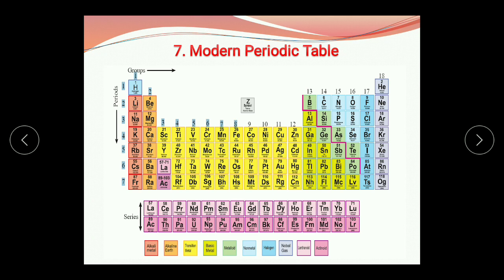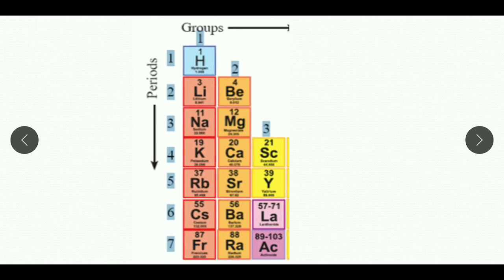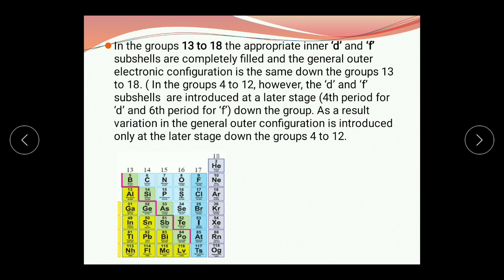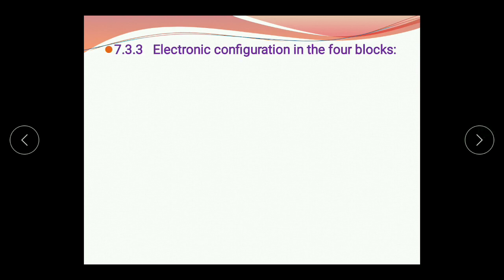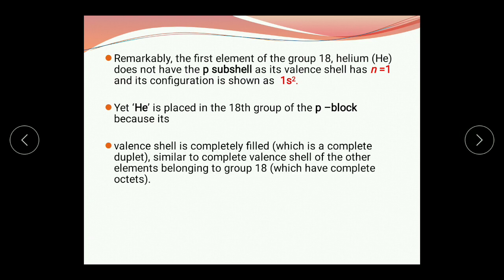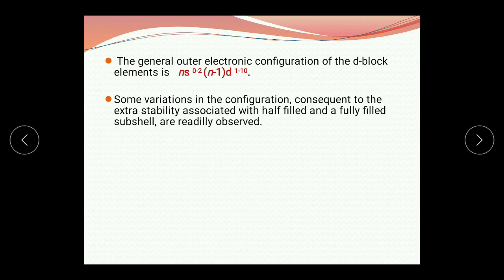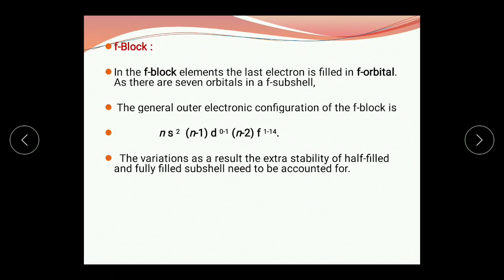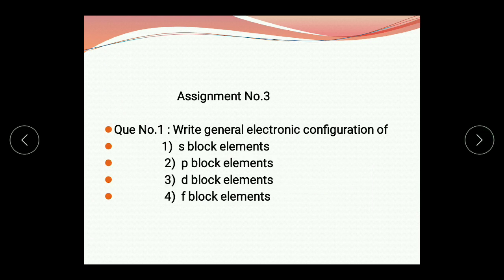Modern Periodic Table (Session 3)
Electronic configuration in groups and blocks